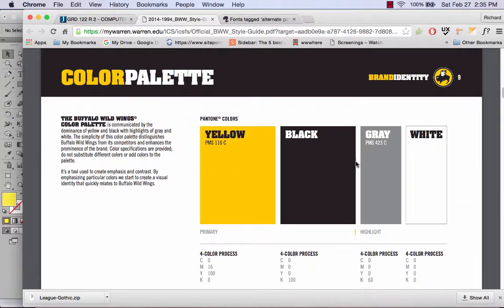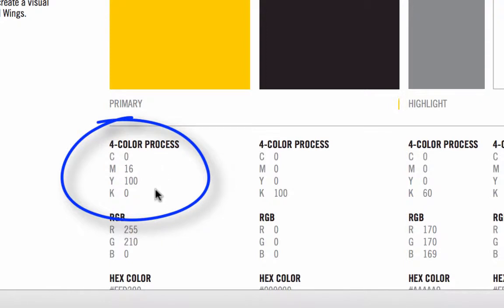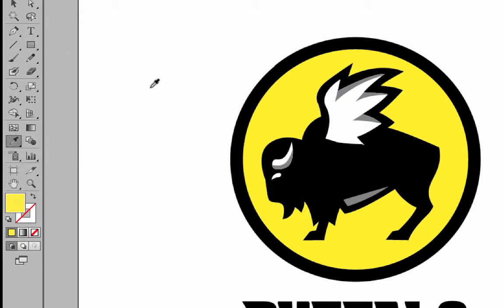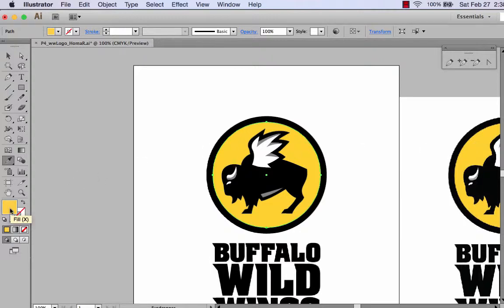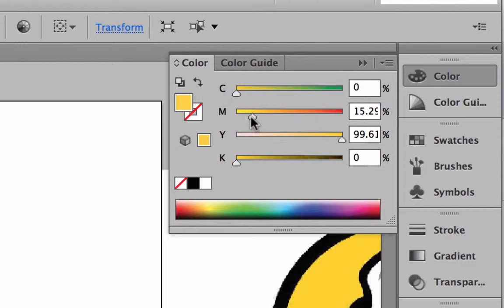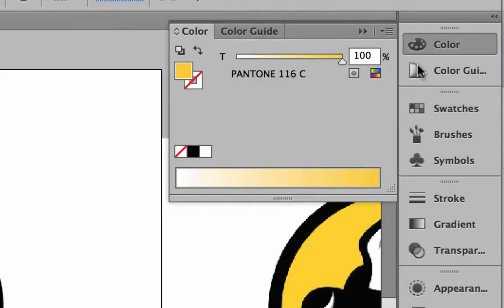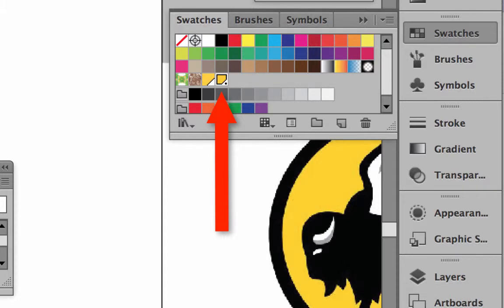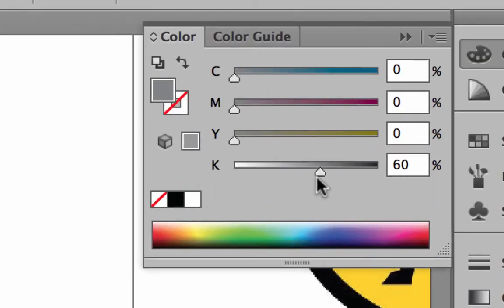P4_WildWingsLogo_pt3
Matching the correct CMYK or PMS color to Wild Wings official specs.